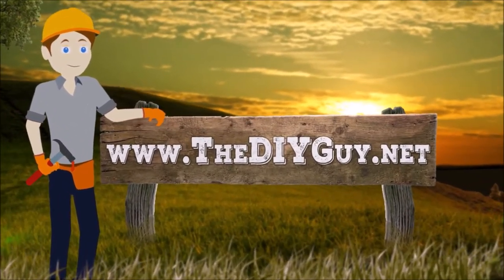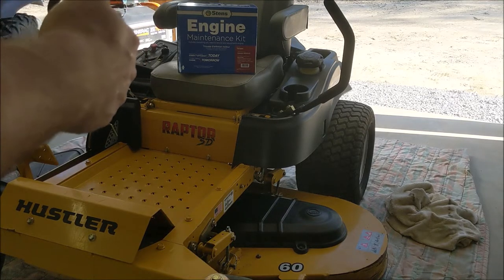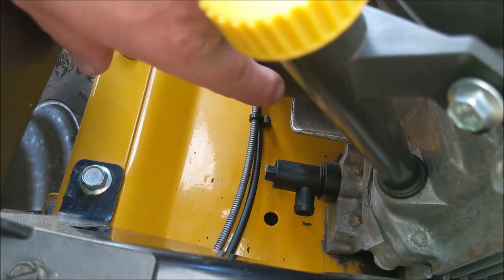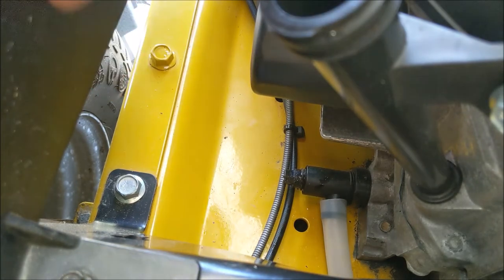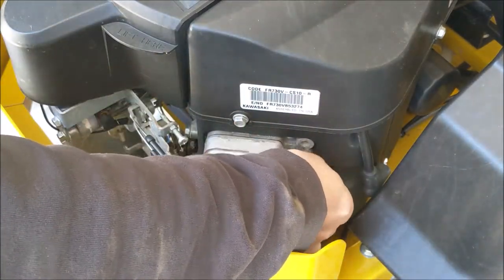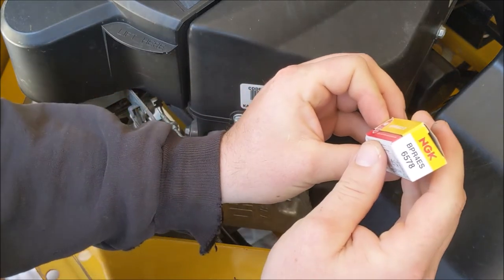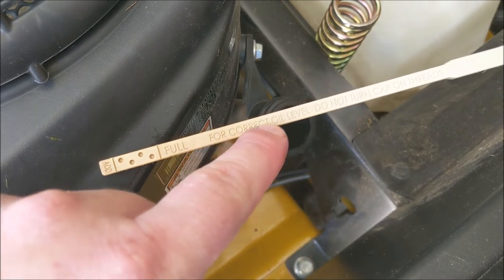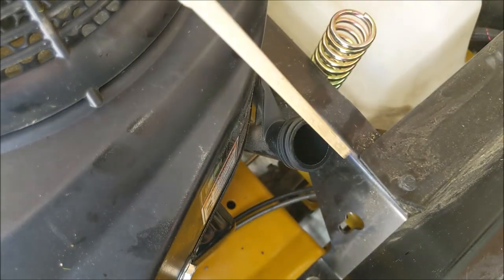How To Do A Complete Engine Service On A Hustler Raptor SD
For more information or a written out step by step you can stop A video on how to do a complete engine service on a Hustler Raptor SD zero turn mower. Which includes the Oil, Oil filter, Air filter, Fuel Filter, Spark plugs.
Service Kit